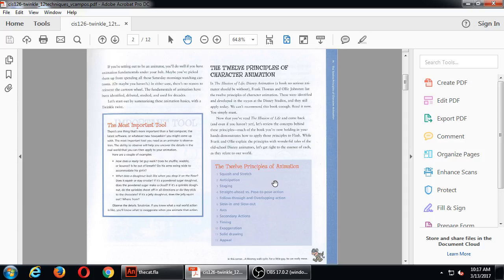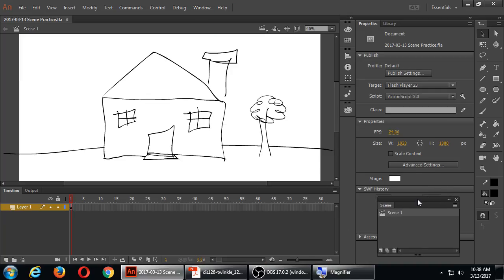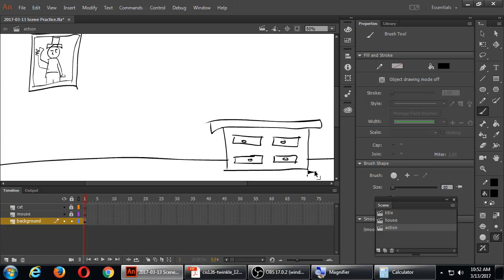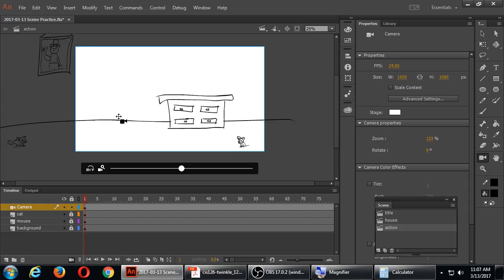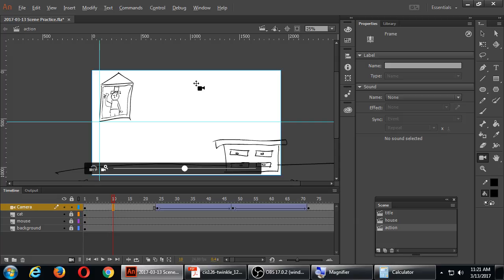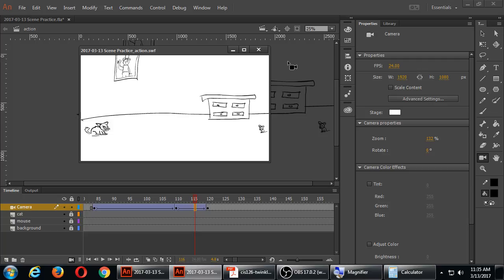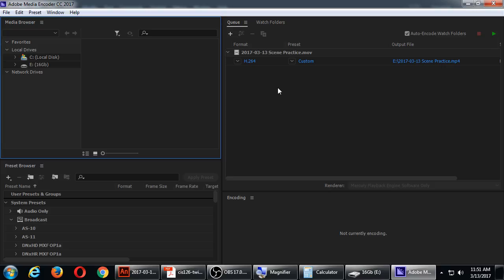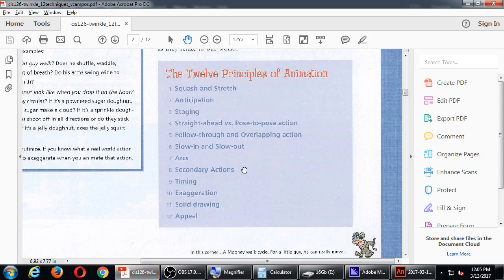CIS126 2017 03 13 10 15 37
We explored these concepts of the 12 techniques of animation:
Staging (we created scenes)
Anticipation (added Frames [F5], Keyframes [F6], Blank Fames [F7])
Solid Drawing (we created a cat and a mouse)
Appeal (using a Wacom pen and pressure sensitivity)
Slow-in/Slow-out  (we used Ease-in/Eas-out settings)
Straight-ahead vs. Pose-to-pose (we planned some ideas, some we didn't)
Timing (Added/removed frames)